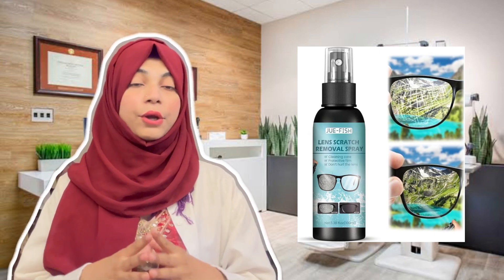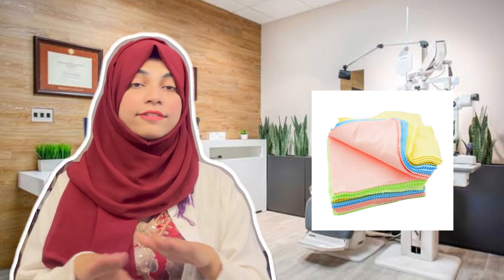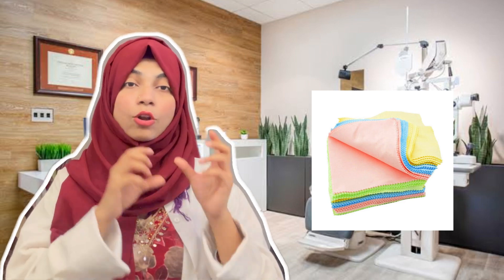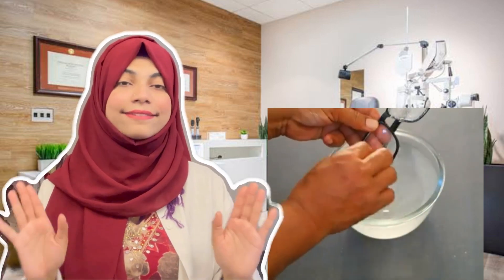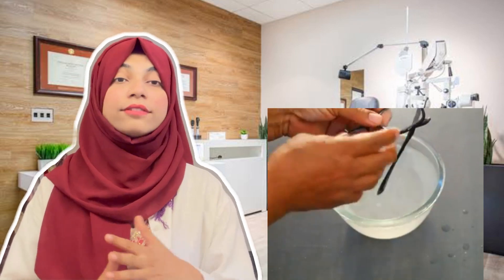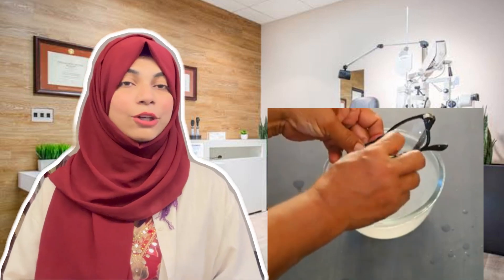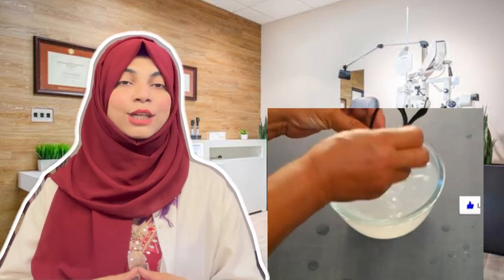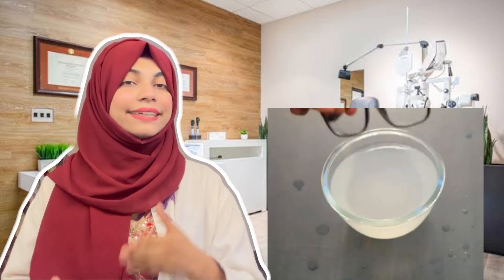चश्मा पहनने वालों के लिए चश्मे पर पड़ गए हैं स्क्रैच, चुटकियों में गायब हो जाएंगे निशान easy hack